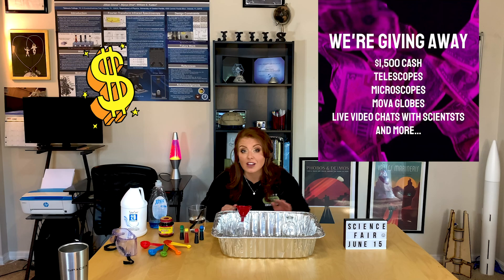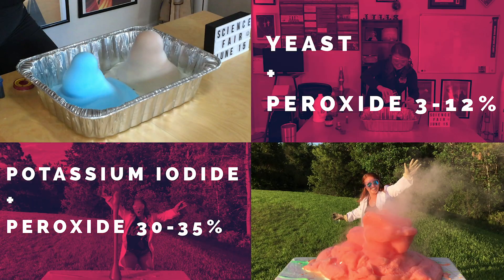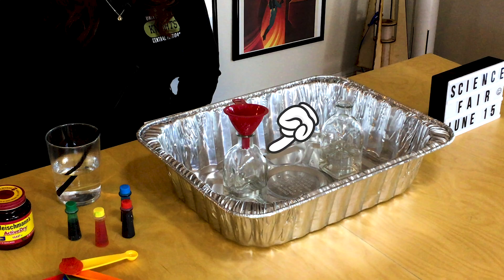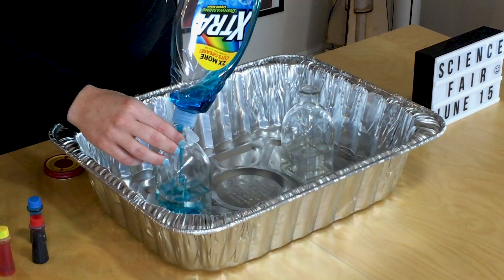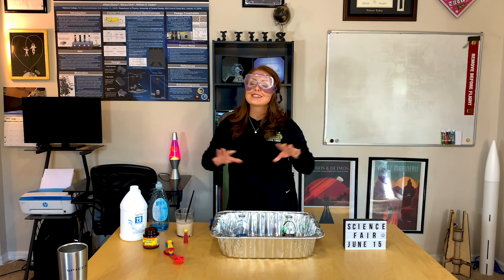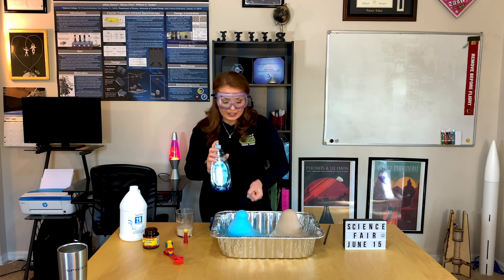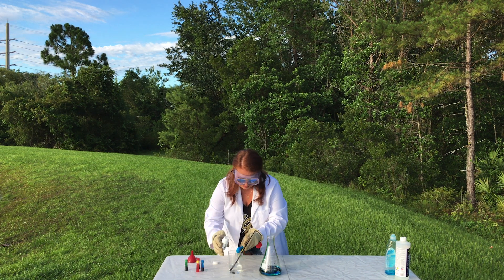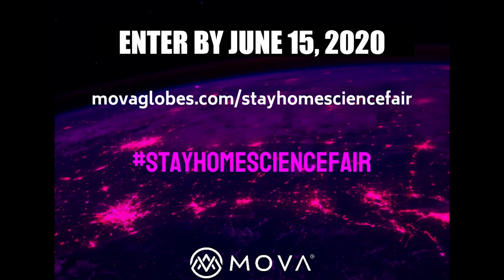Elephant Toothpaste | Yeast vs Potassium Iodide Catalyst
The difference in foam size is based on the percent concentration of hydrogen peroxide and the catalyst used :)

Hydrogen Peroxide 3-12% should be used with a Yeast Catalyst
-Store bought peroxide (typically used to clean wounds) & 10 volume contains 3%
-20 volume 6%
-30 volume 9%
-40 volume 12%
*If purchasing 10-40 Volume Developer, ensure that it is CLEAR not the CREME*

Hydrogen Peroxide 30% should ONLY be used with a Potassium Iodide Catalyst
(Purchase links are located at the bottom of this description)

Experiment One: Yeast Catalyst
1) Put on your safety glasses
2) Pour  1/2 cup of hydrogen peroxide 3-12% concentration (in this video we used 6%) into a empty plastic soda bottle or flask
3) Squirt a little bit of dish soap and your favorite food coloring into the hydrogen peroxide
4) Place the soda bottle filled with your peroxide inside a foil tray
5) In a separate cup, mix 1 tablespoon of yeast with 4 tablespoons of warm water
6) Stir until the yeast is creamy and dissolved
7) Pour the yeast solution into the plastic soda bottle and watch the mixture expand and foam up!

Experiment Two: Potassium Iodide
1) Put on your safety glasses
2) Pour  1/2 cup of 30-35% hydrogen peroxide (in this video we used 34%) into a empty plastic soda bottle or flask
3) Squirt a little bit of dish soap and your favorite food coloring into the hydrogen peroxide
4) Place the soda bottle filled with your peroxide inside a foil tray
5) In a separate cup, mix 3 tablespoons of Potassium Iodide with 1/4 cup of warm water
6) Stir until dissolved
7) Pour the Potassium Iodide solution into the plastic soda bottle and watch the mixture expand and foam up!

PLEASE NOTE: Experiment 2 should be conducted outside considering the foam will shoot meters into the air!

Links to buying the material needed for this reaction:
Potassium iodide
Large Erlenmeyer Flask 1000ml